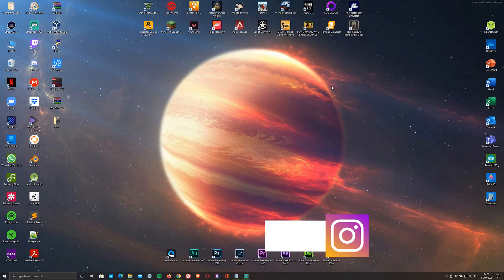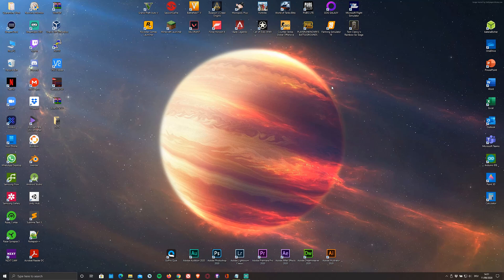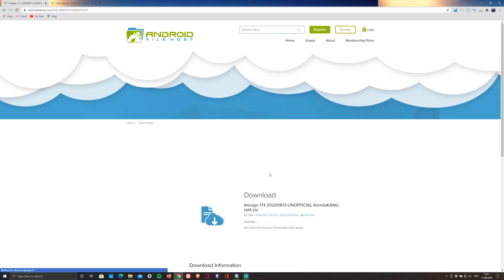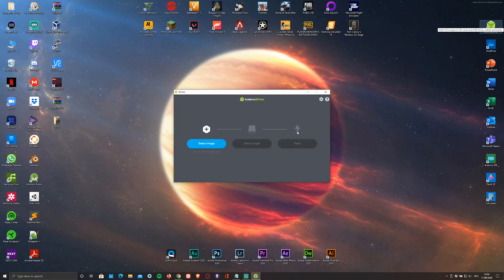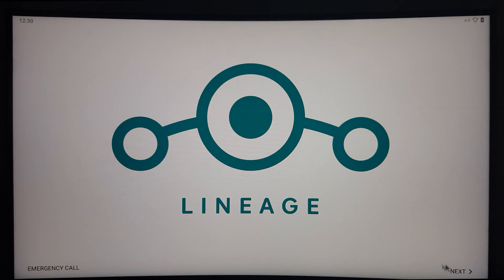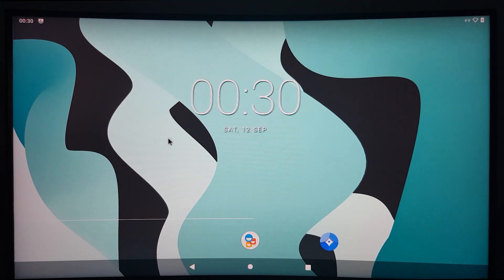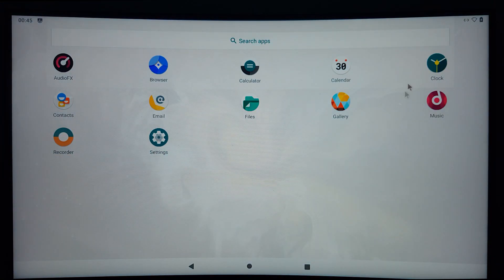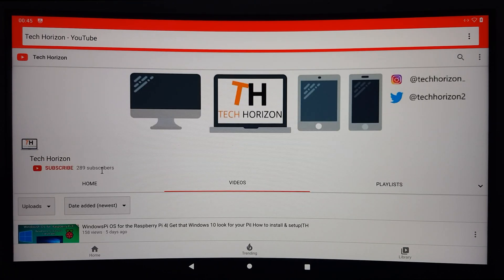Android 10 for the Raspberry Pi4 is HERE!? How to FULLY Install & setup |PT 1|TH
Hey guys, today I´m going to show you how to install Android 10 on your Raspberry Pi 4.
This video is part 1 of a segment that I call "Android on the RPi4" and in part 2 I´m going to show you how to FULLY install and get the Google Play store up and running on Android 9 on your Raspberry Pi.
So make sure to watch till the END to NOT MISS OUT ON ANYTHING...

Note:This is an unofficial build Lineage OS 17.1 ANDROID 10 by KonstaKANG

Power supply
Recommended case